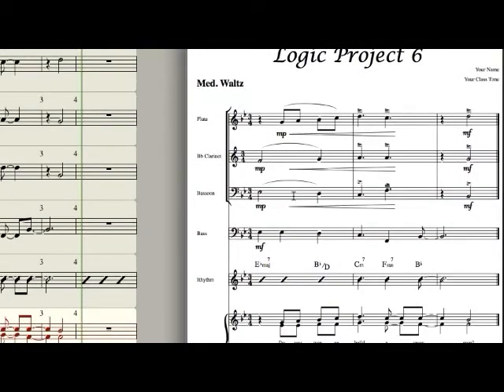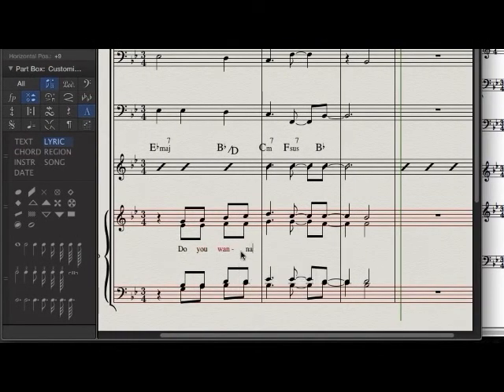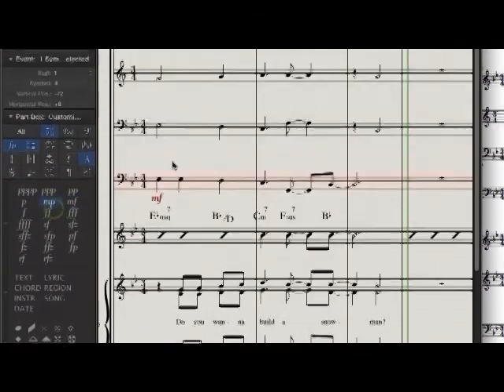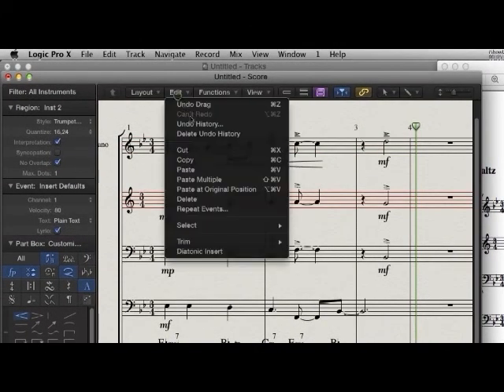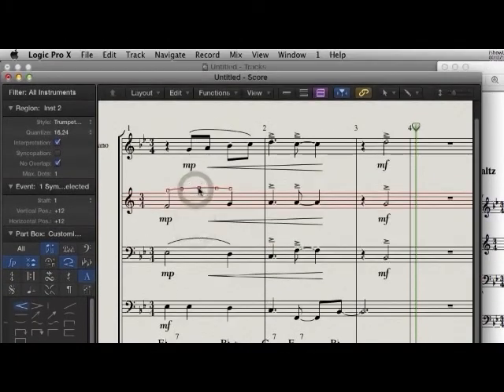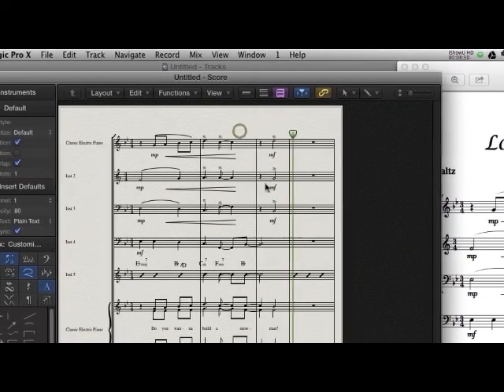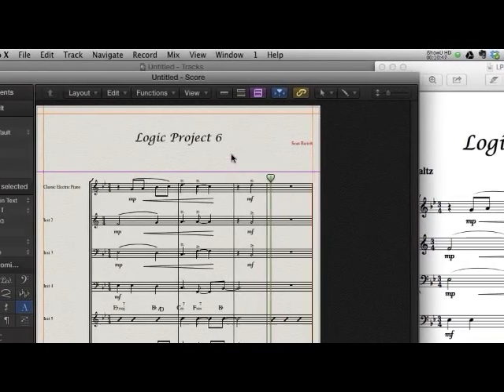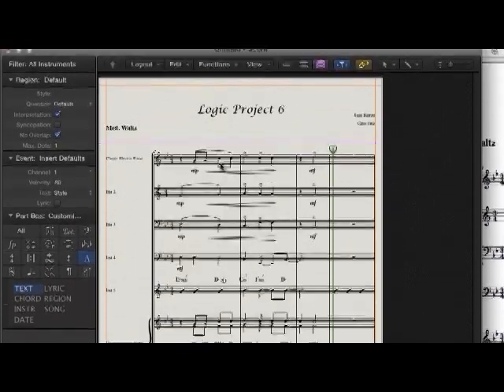LP6 - Step 3 - Text and Dynamics